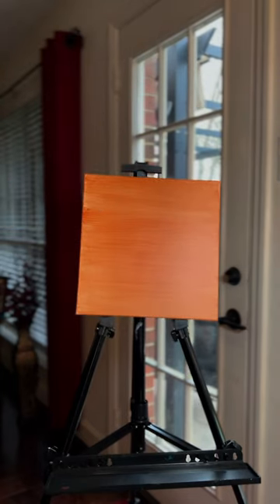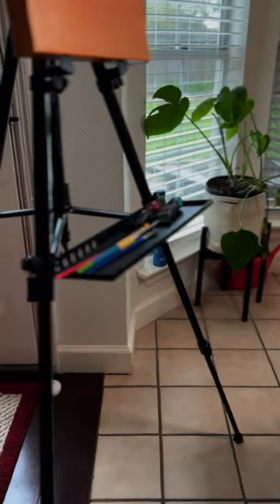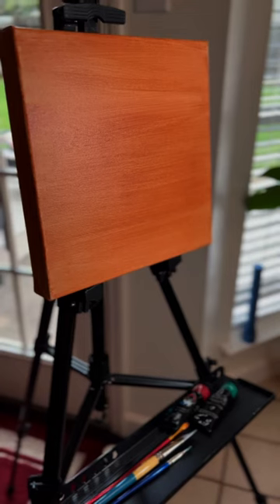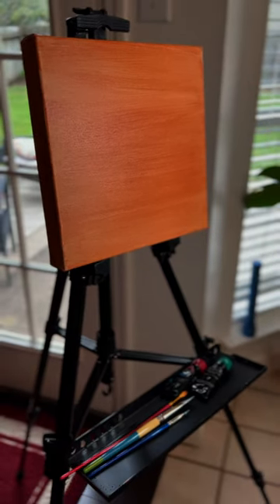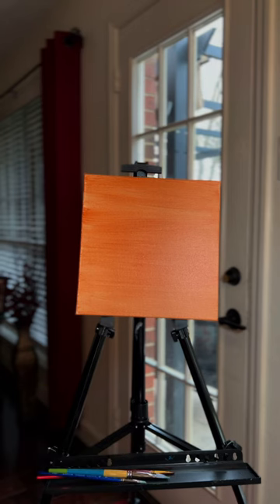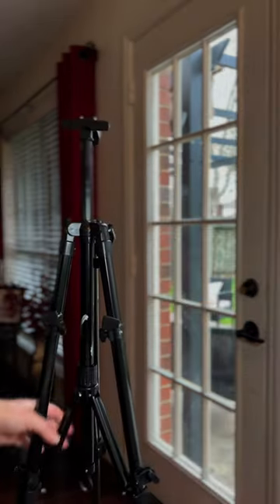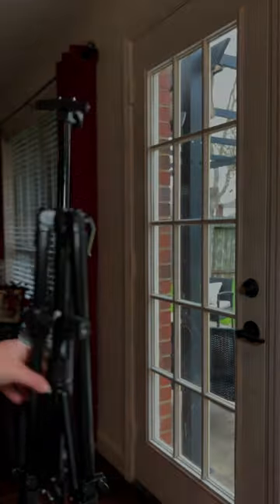Get your ART on!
Check Our New Website For Amazing Deals!